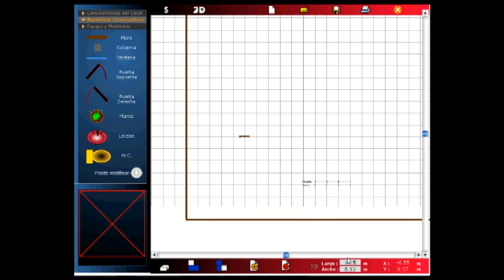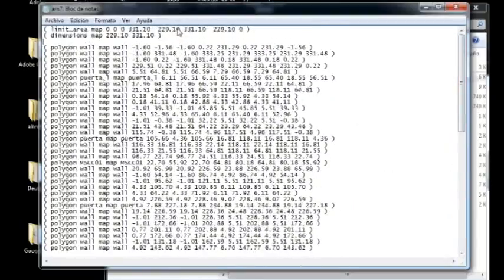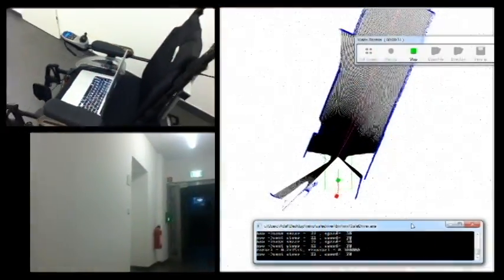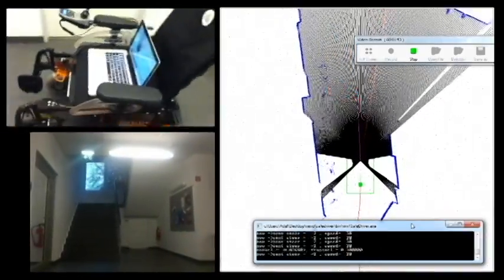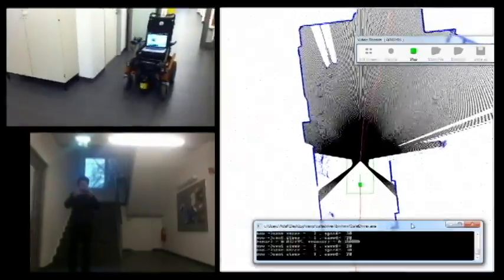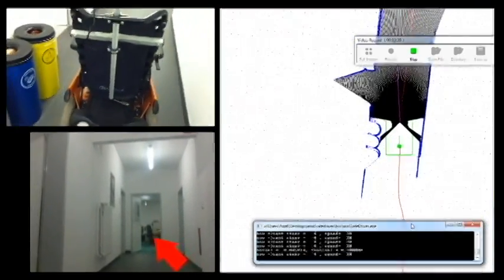BerlinUnited@Home Robocup 2013 Qualification Video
Berlin United at Home Team, Robocup 2013 Qualification Video